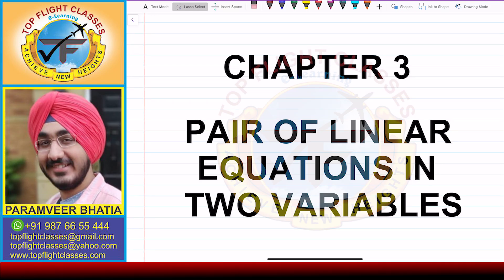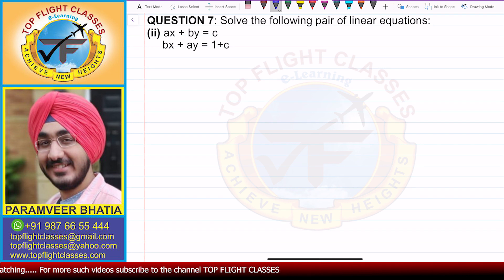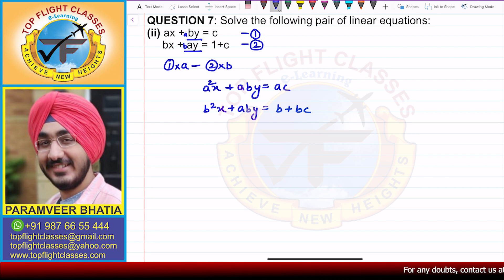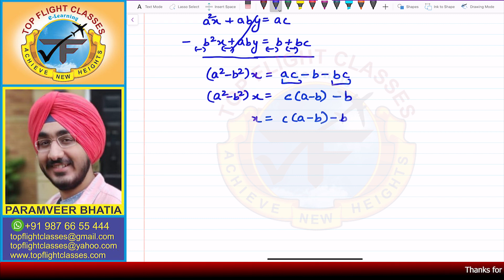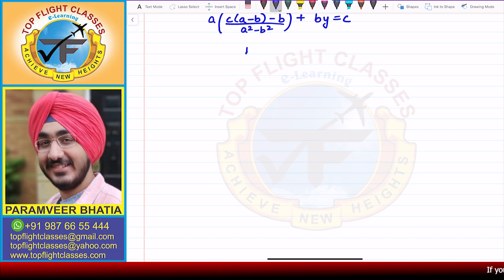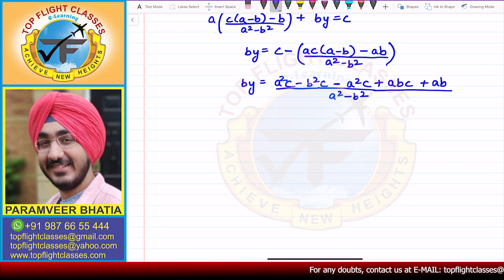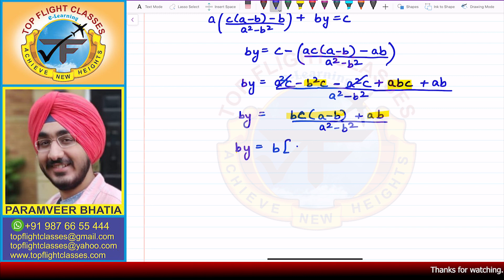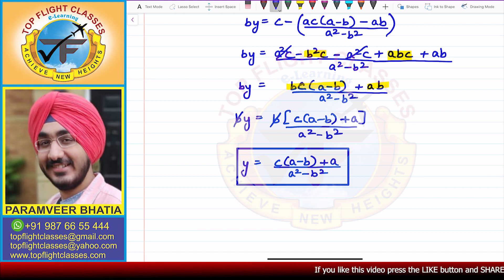Pair of Linear Equations in Two Variables | Exercise 3.7 Question-7(ii) | Maths Class 10 | Vol.52/56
This video contains the solution of Part-2 of Question-7 of exercise 3.7 of Pair of Linear Equations in Two Variables Maths Class 10 i.e.

Solve the following pair of linear equations:
ax + by = c
bx + ay = 1+c